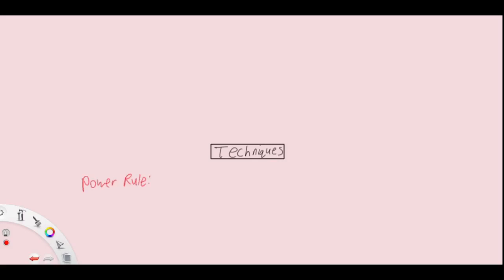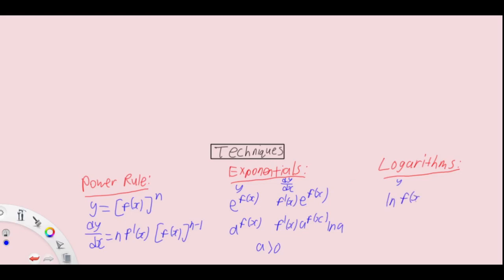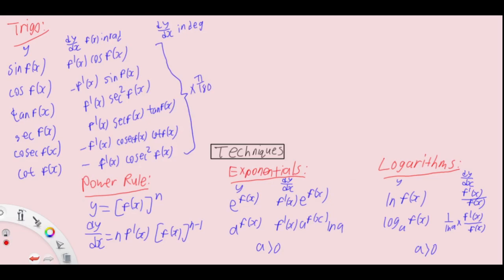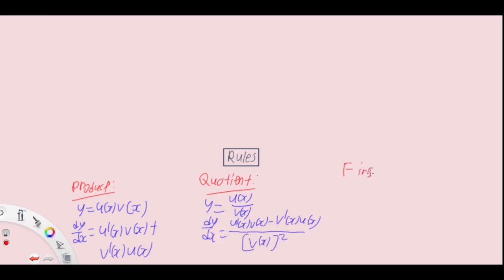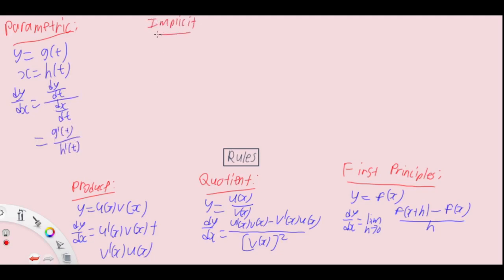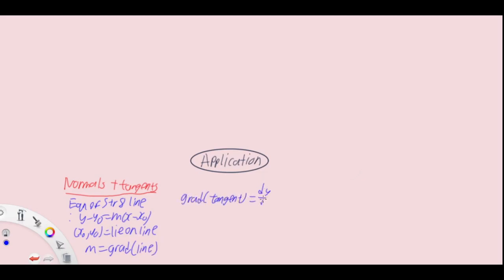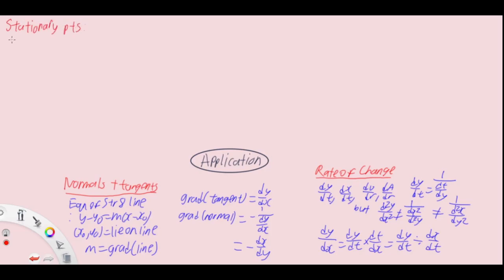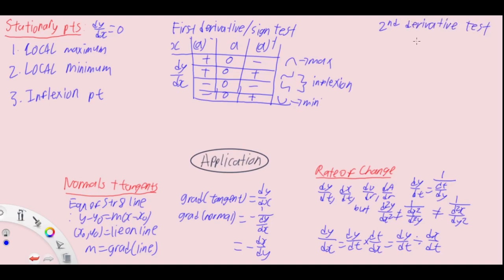Crash Course/Summary: H2 Math Differentiation in under 5.5 minutes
Hai~ :3
Enjoy this crash course/summary video for H2 Math Differentiation